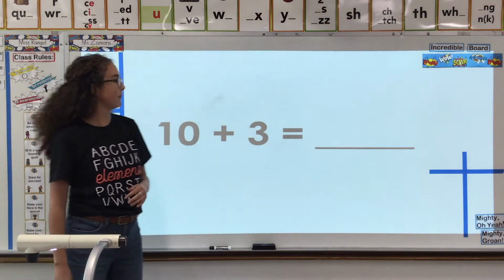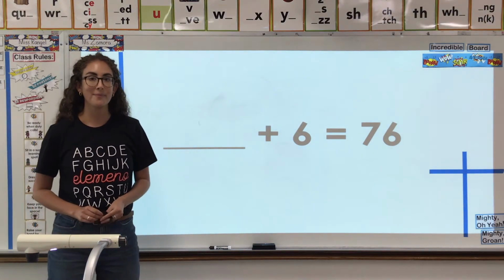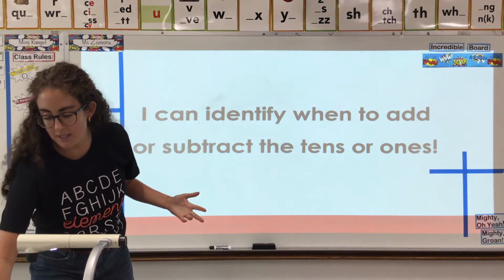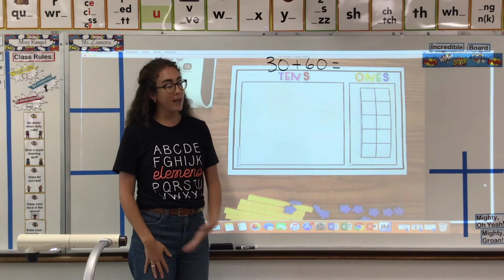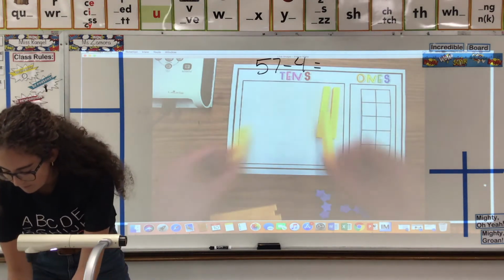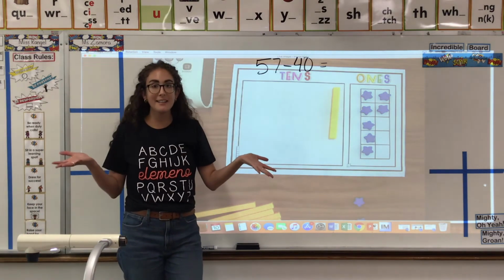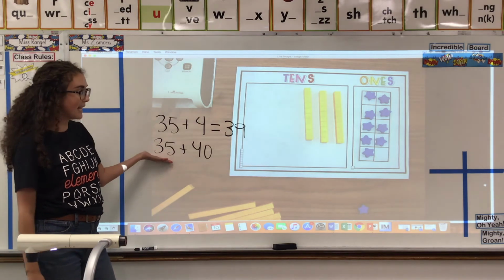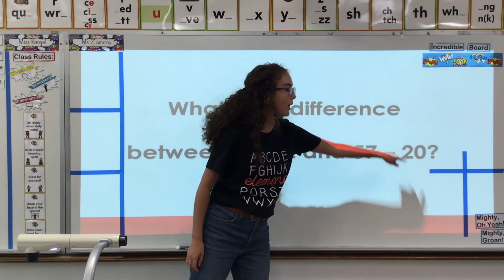Math - September 14th